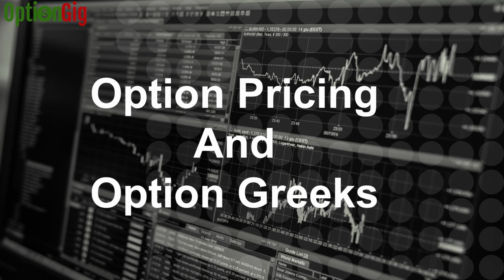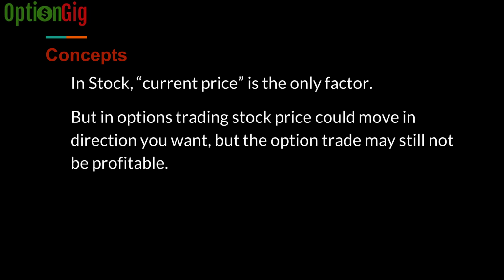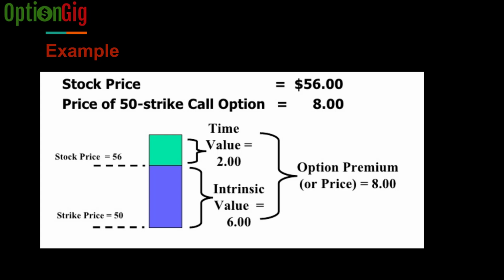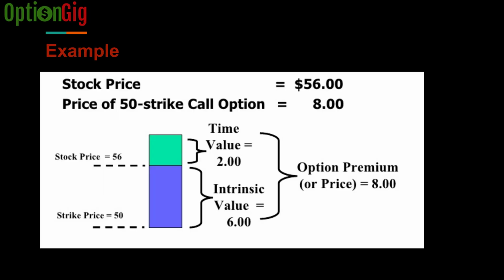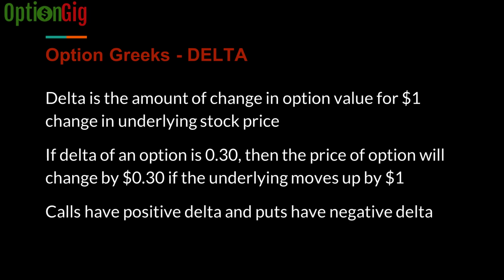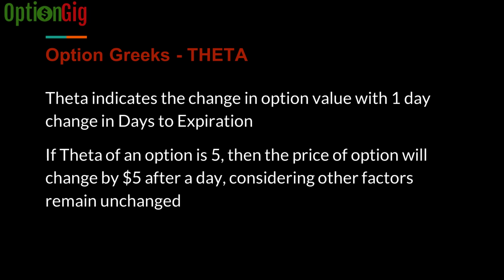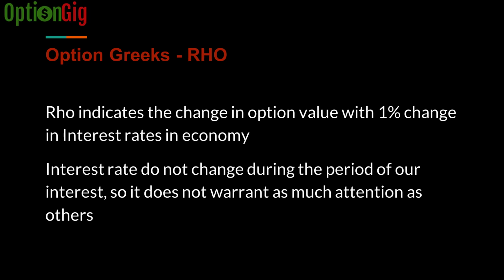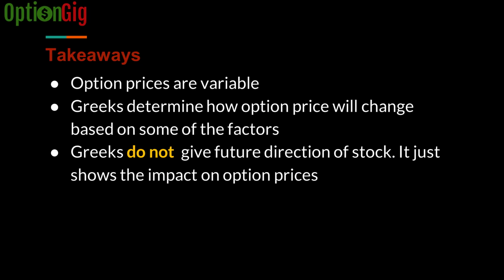Advanced : Option Pricing and Option Greeks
In this session, we explain the logic pricing of an option contract. We also understand what factors impact option pricing. This will help you to understand why/how option pricing change and factor it into your trading decision

If you have any questions, please write it in comments or email it to . Find more videos and education content - all for FREE !!

Don't forget to provide your suggestion on content that you would like to discuss.